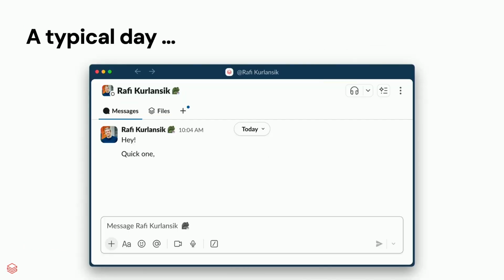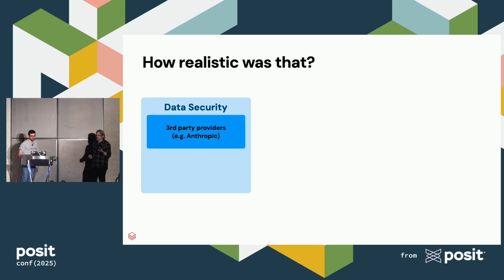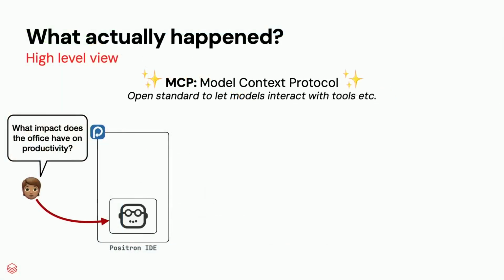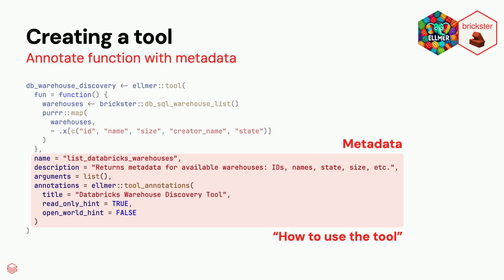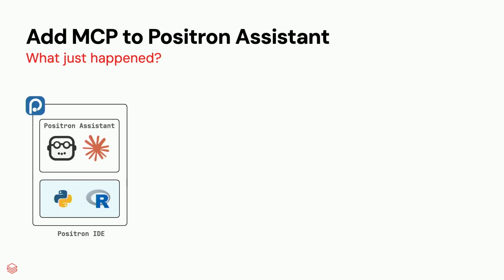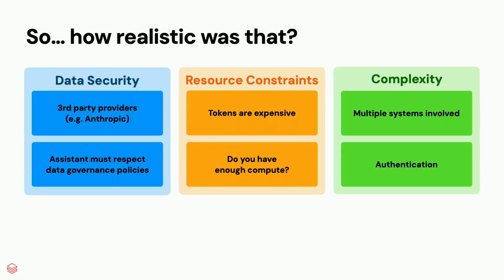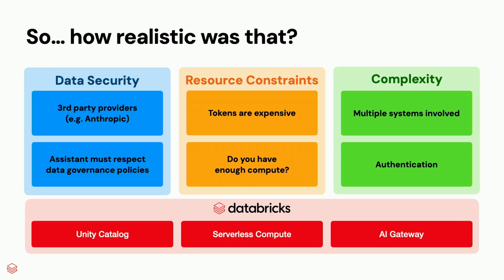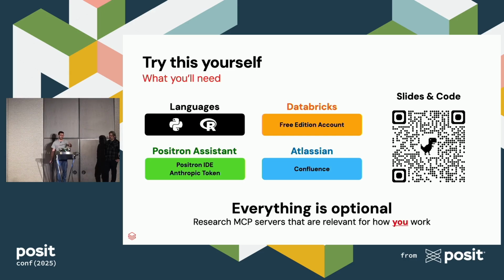From SDKs to Agents: Building with R and Python on Databricks (Rafi Kurlansik & Zac Davies)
From SDKs to Agents: Building with R and Python on Databricks

💬 Speaker(s): Zac Davies; Rafi Kurlansik

📝 Abstract:

Databricks offers a rich ecosystem of packages for R and Python developers. This session explores the key tools available—like {ellmer}, {brickster}, and the Databricks SDKs—helping developers build scalable workflows and AI-powered applications. Whether you're working in R or Python, you'll learn how to integrate your IDE, leverage Databricks-hosted LLMs, and build agentic workflows. We’ll cover practical implementations, best practices, and how to scale your projects using Databricks’ robust infrastructure. Whether you're automating workflows or deploying AI-driven solutions, this talk provides the essential toolkit for success.